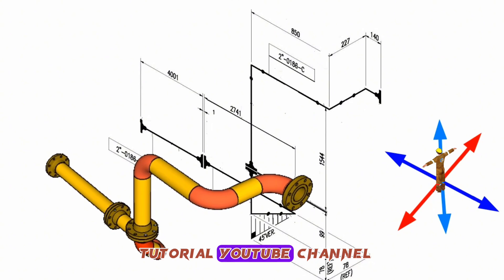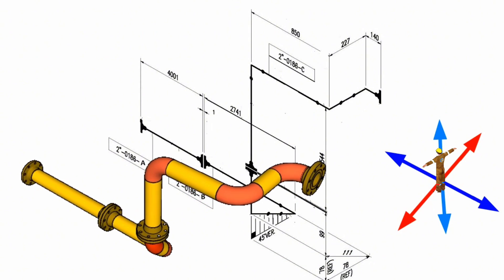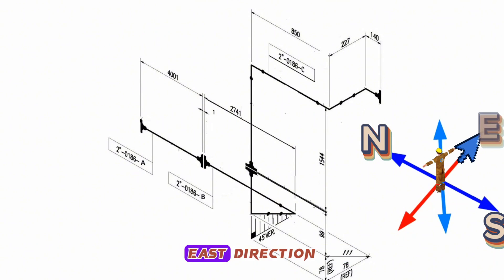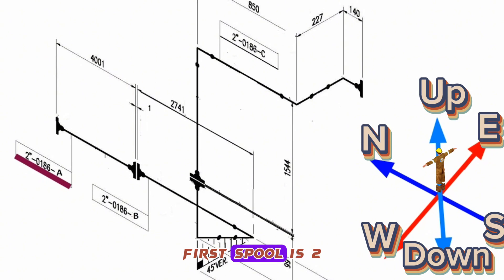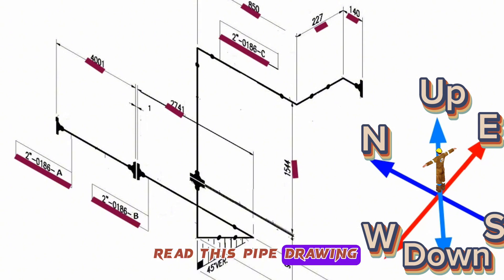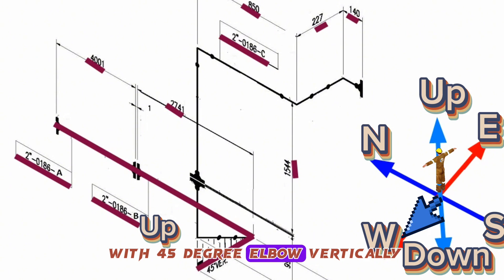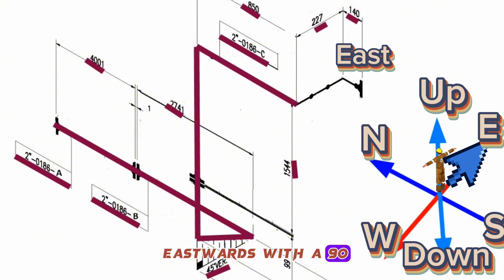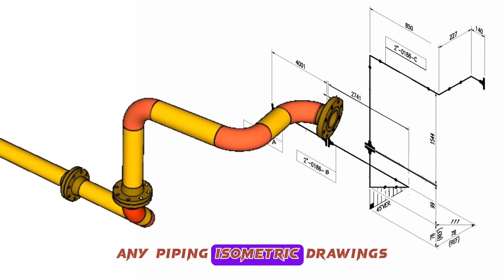Piping Isometric Drawing Explained: Bill of Materials Breakdown.